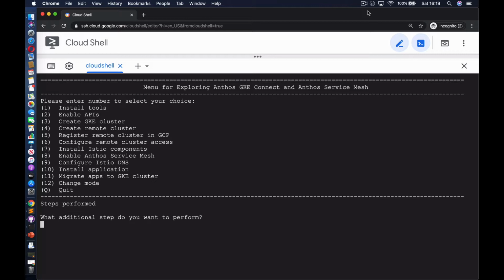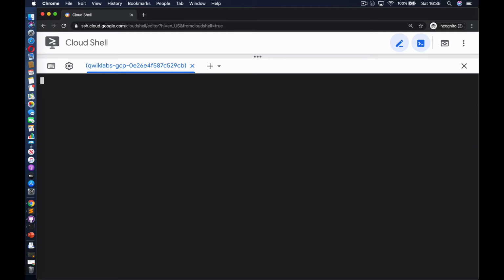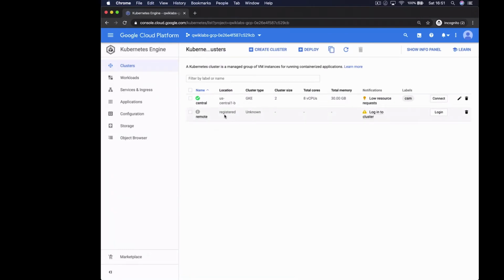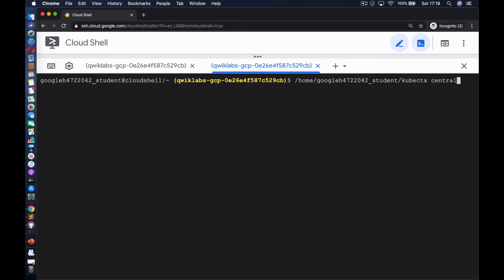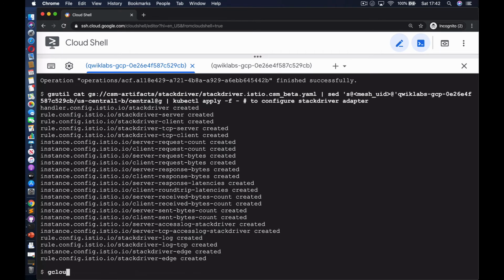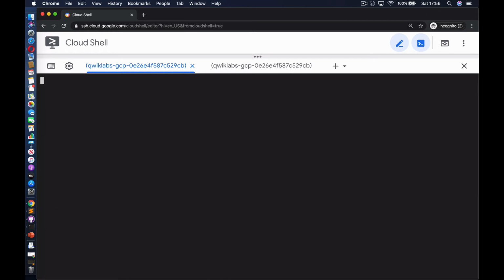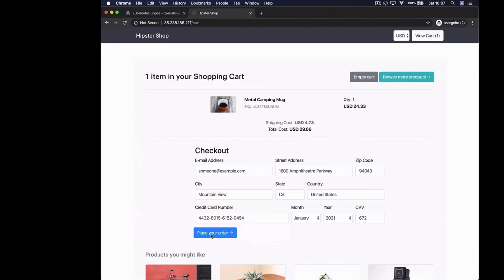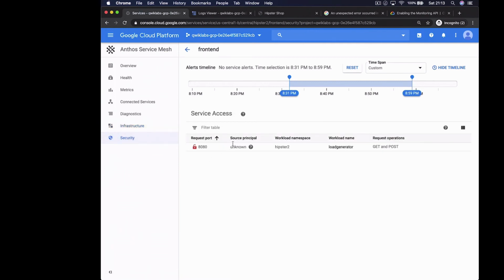Anthos GKE Connect and Anthos Service Mesh Demo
This video explores the deployment of a sample retail store application on a Google Kubernetes Engine and remote Kubernetes cluster using GKE Connect and Anthos Service Mesh